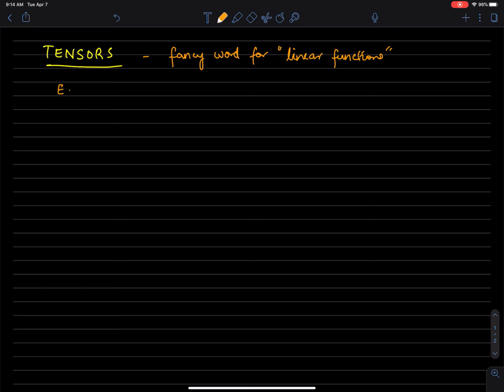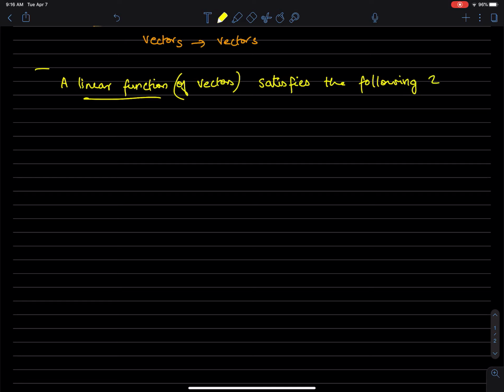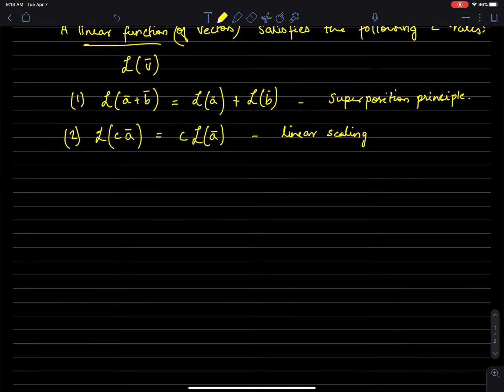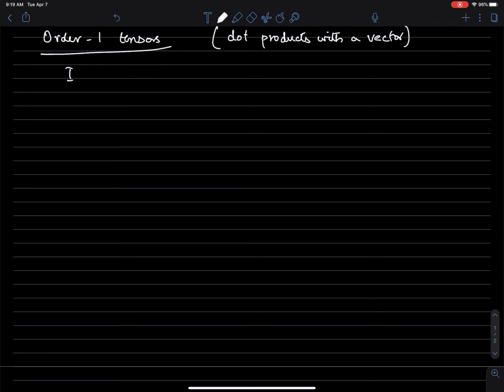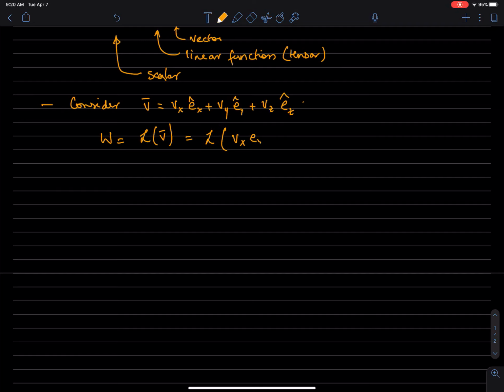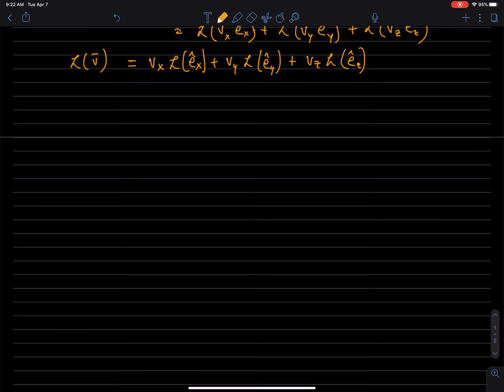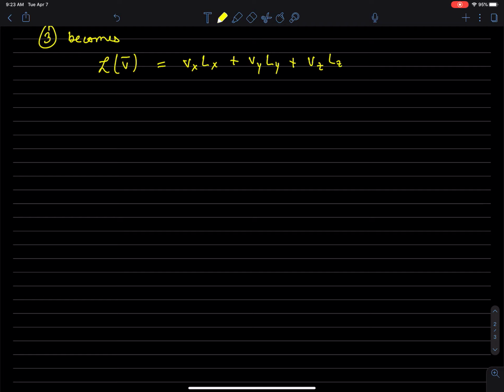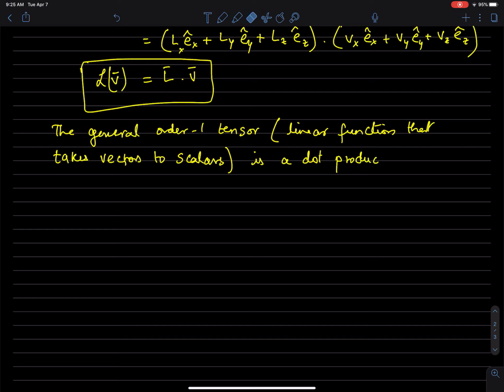April 1. Part 1. Tensors: Linear functions of vectors. Order 1 tensors.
Tensors: Linear functions of vectors. Order 1 tensors.
Based on lecture notes by A. Ruina. See his website.